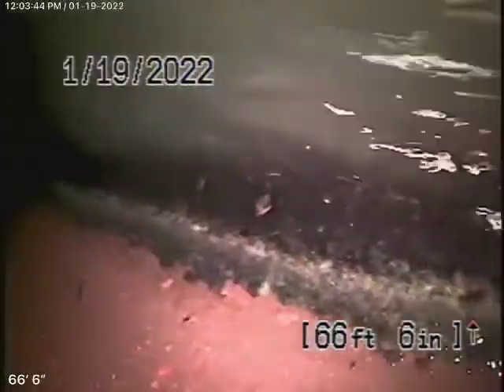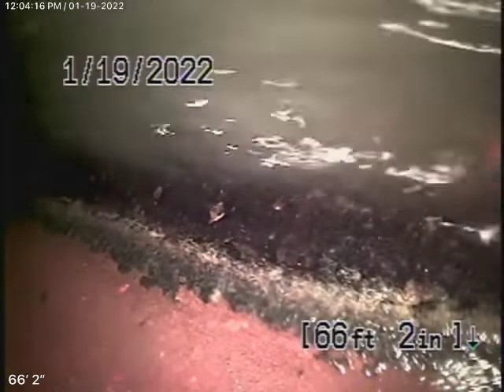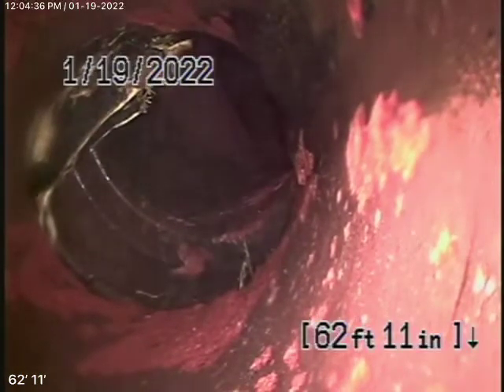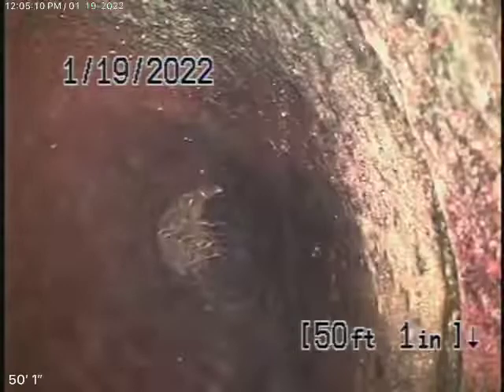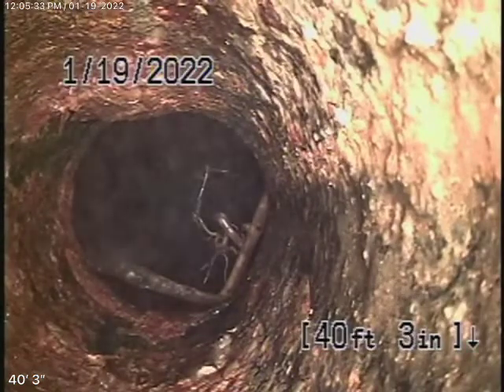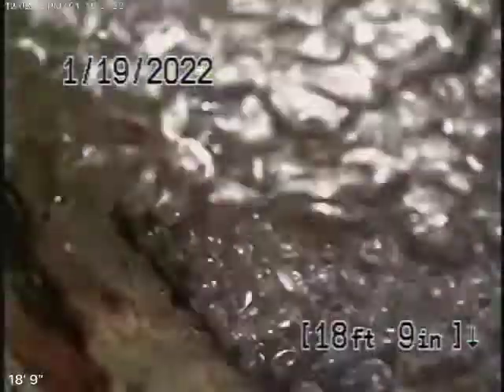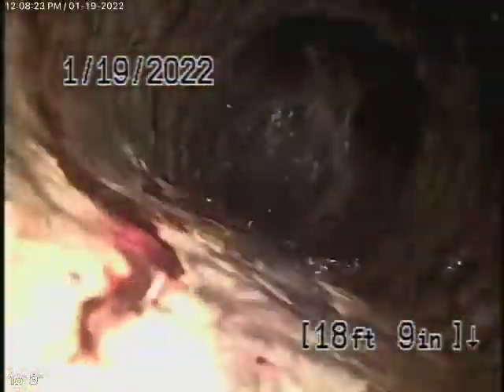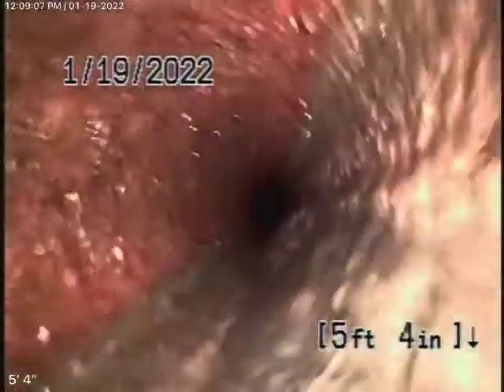949 N El Molino Ave